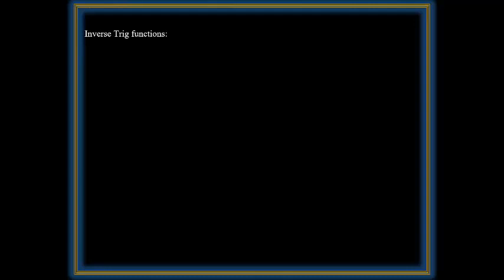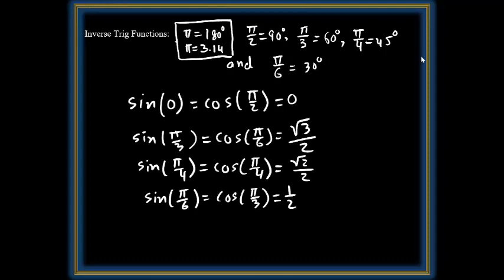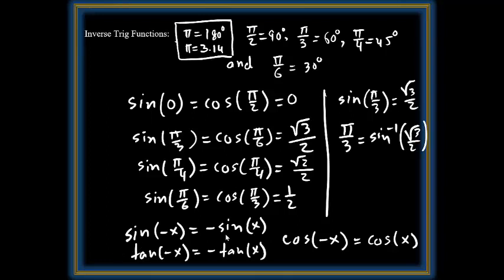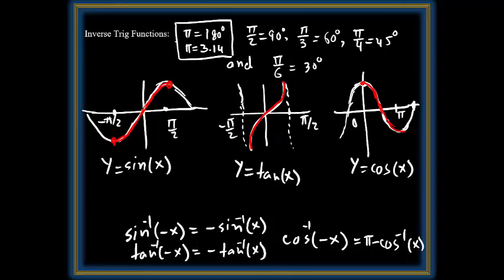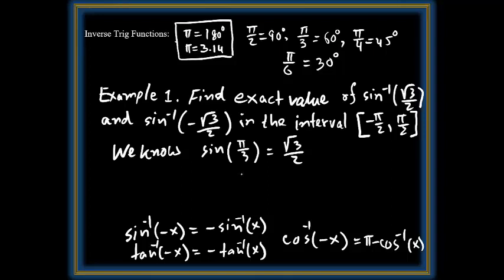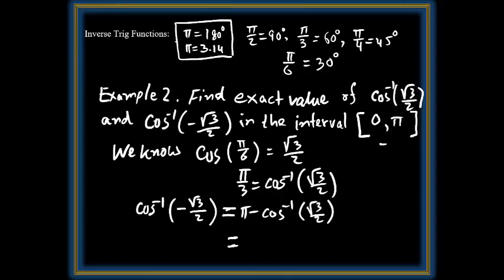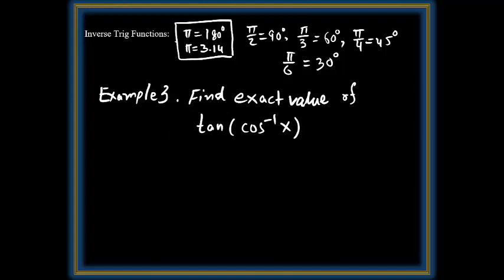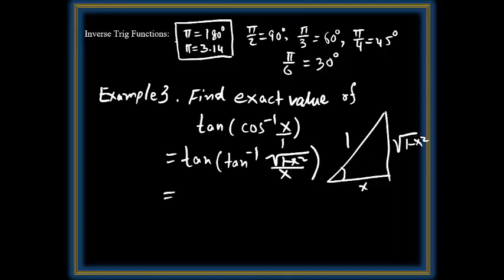Inverse Trig for calculus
In this video, you may have a quick review of trig functions useful for calculus.